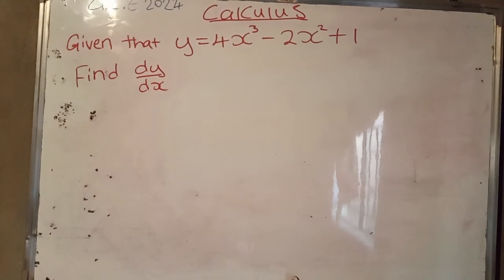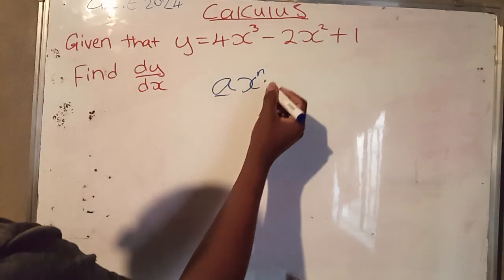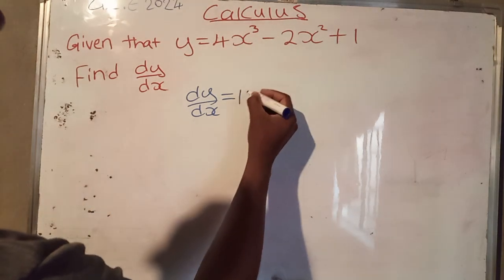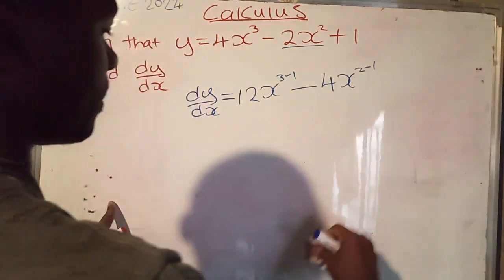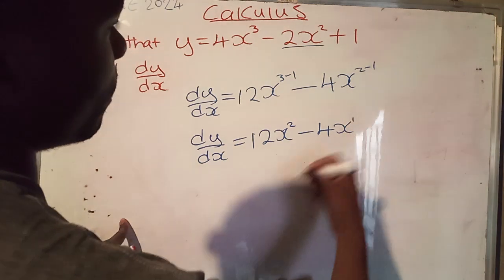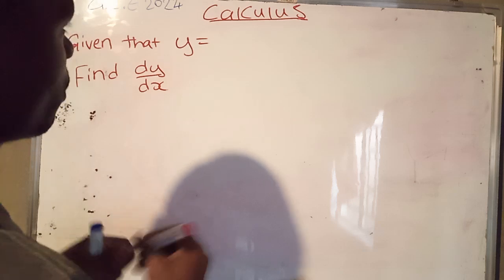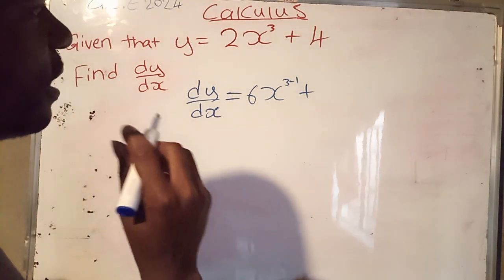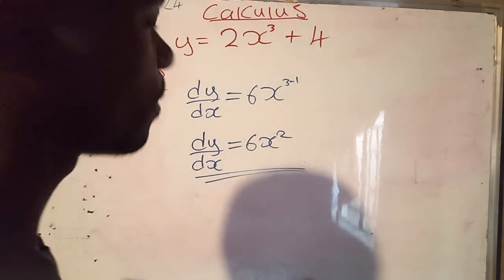Calculus differentiate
CALCULUS DIFFERENTIATION